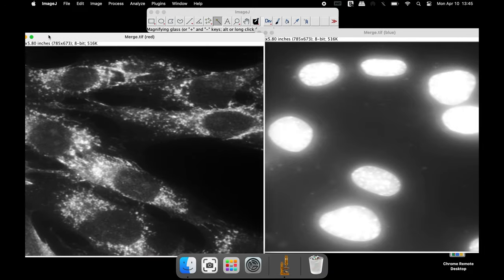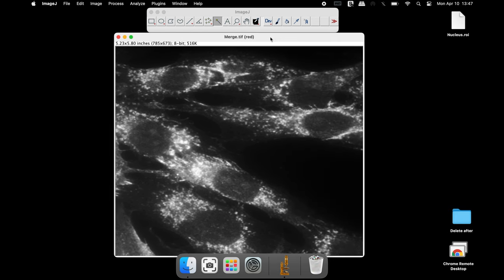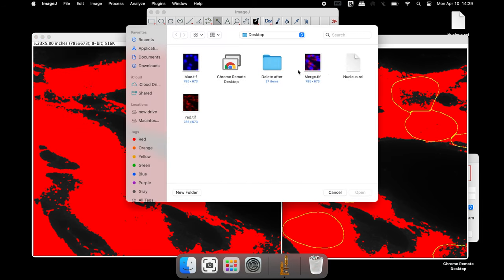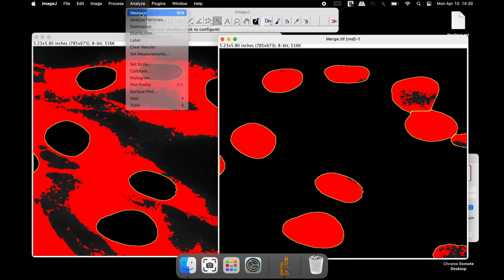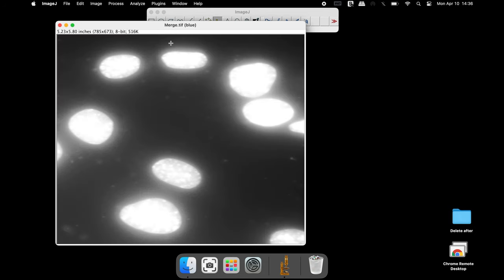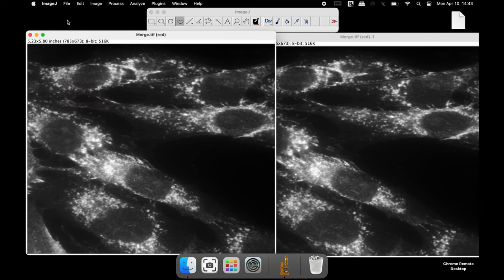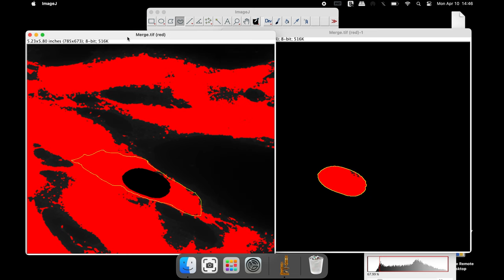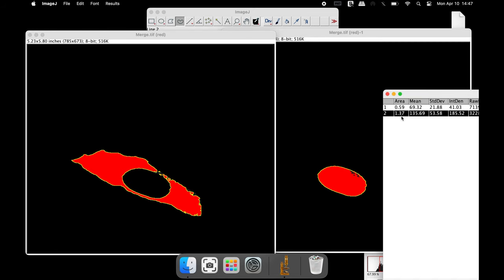How to measure the staining INTENSITY of NUCLEUS and CYTOPLASM using ImageJ Software